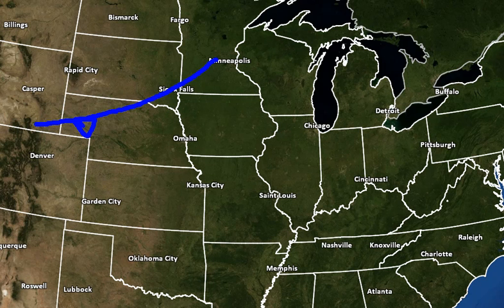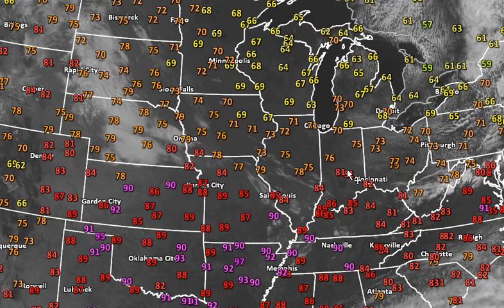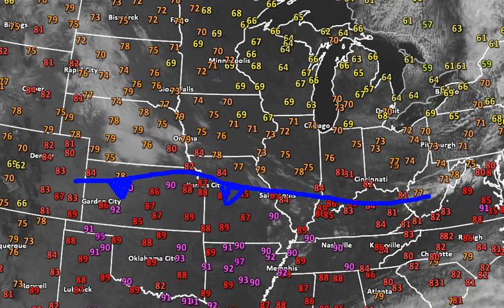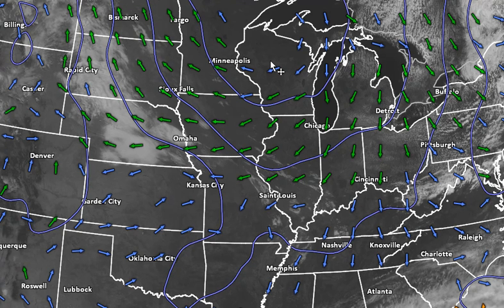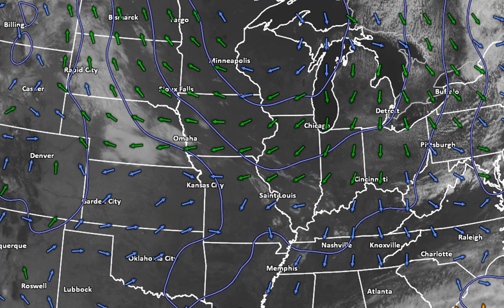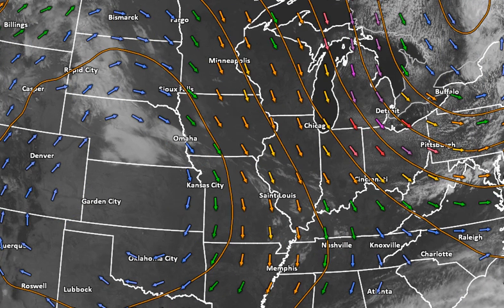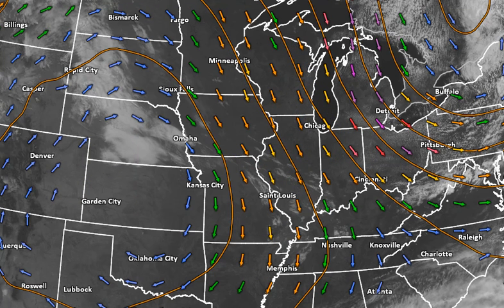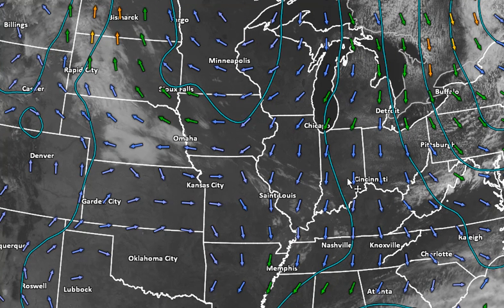Primer on "Backdoor" Cool Fronts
A short video explanation on backdoor cool fronts for my weather and climate students at Missouri State University